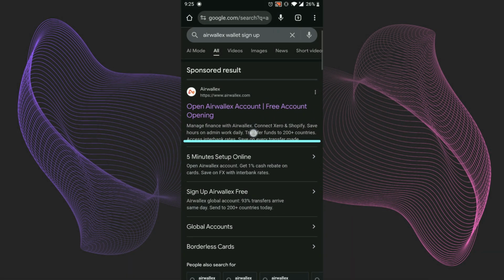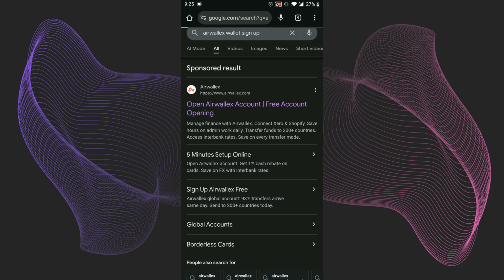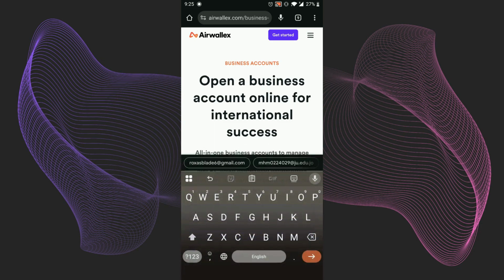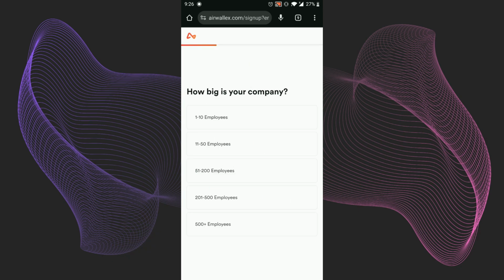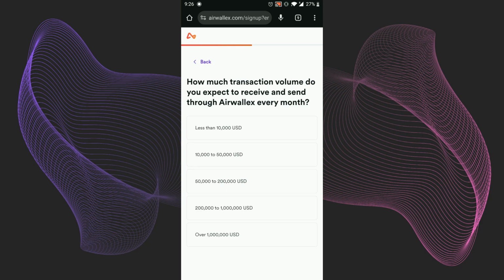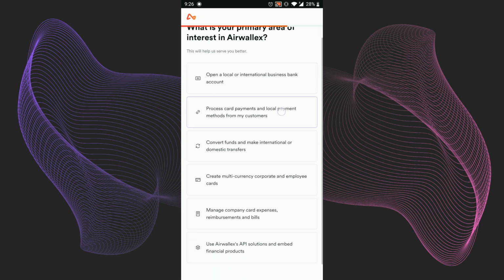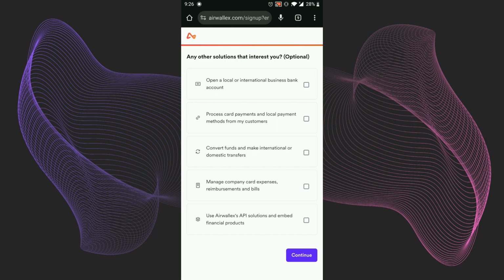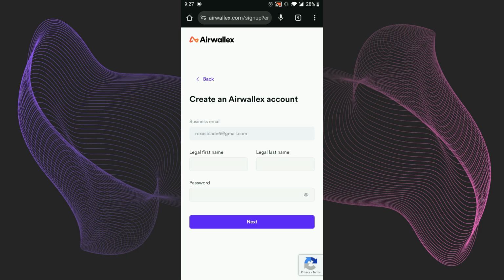How To Create an Airwallex Account - Sign Up 2026 GUIDE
Want to open an Airwallex account quickly and easily? This 2026 guide shows you step-by-step how to sign up for Airwallex and start managing your business finances.

📱 In this video, you’ll learn how to:
✔️ Visit the Airwallex website and access the sign-up page
✔️ Complete the registration form correctly
✔️ Verify your email and identity
✔️ Set up your Airwallex account dashboard
✔️ Link bank accounts and add payment methods
✔️ Tips to avoid common sign-up issues

⚠️ Works with the latest Airwallex platform and security updates in 2026.